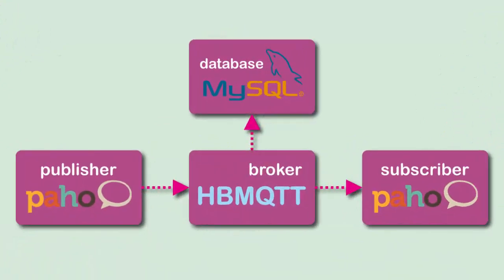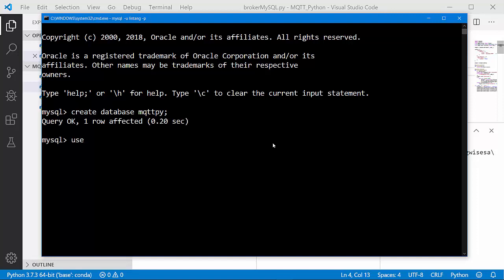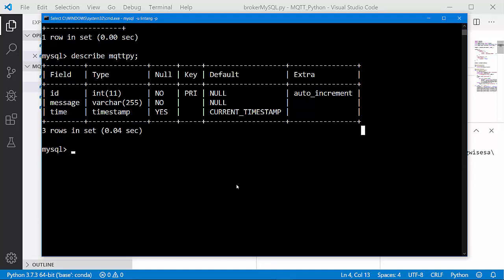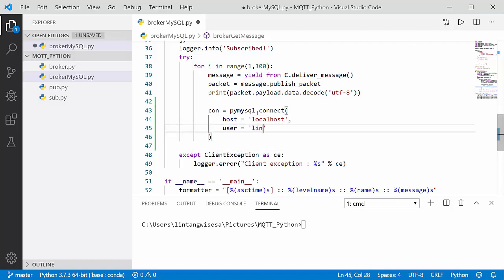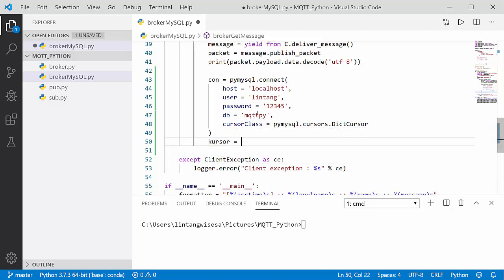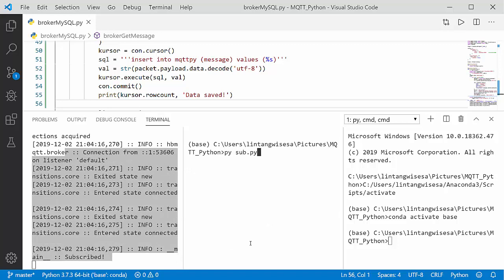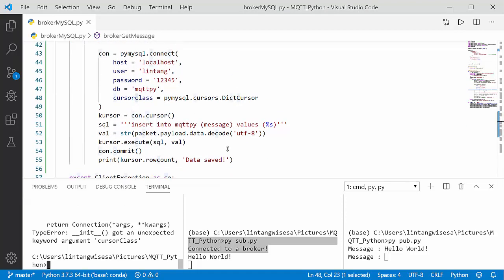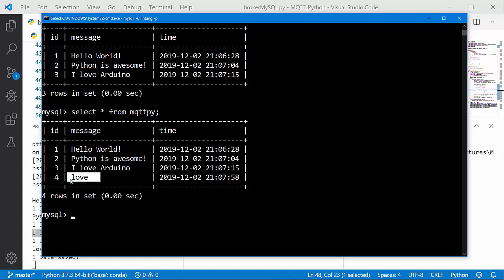Python-based MQTT #2: HBMQTT, Paho & MySQL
Create your own Python-based MQTT broker & its client (subscriber & publisher) using HBMQTT & Paho MQTT Client, then save the message into MySQL database. HBMQTT is an open source MQTT client and broker implementation, which provides a straightforward API based on coroutines while Paho MQTT provides open-source client implementations of MQTT messaging protocols aimed at new, existing, and emerging applications for the Internet of Things